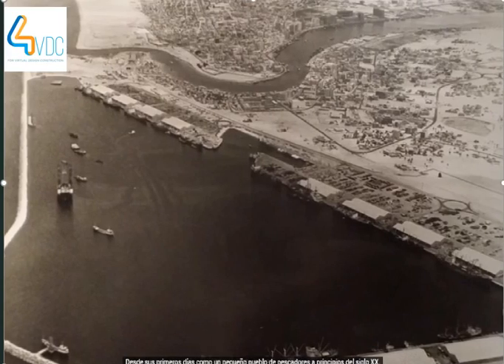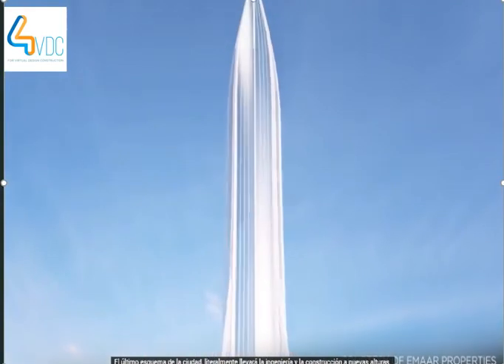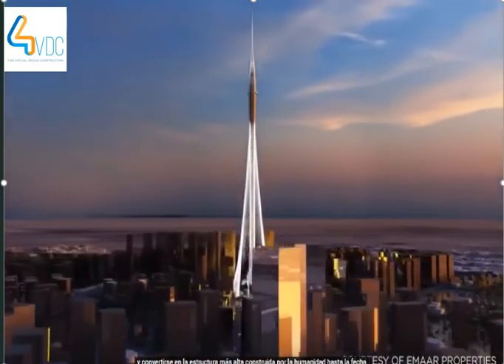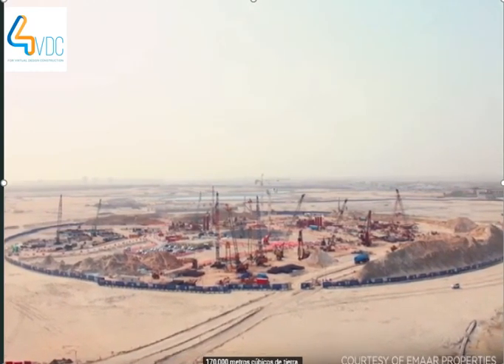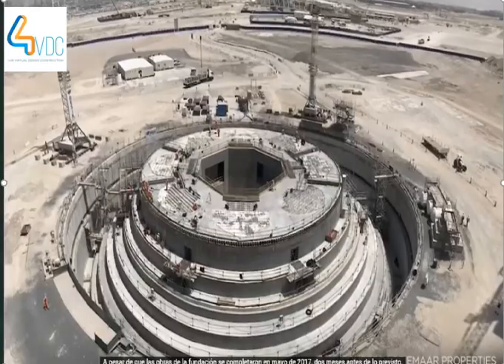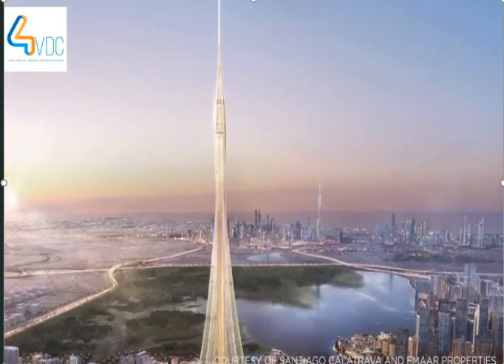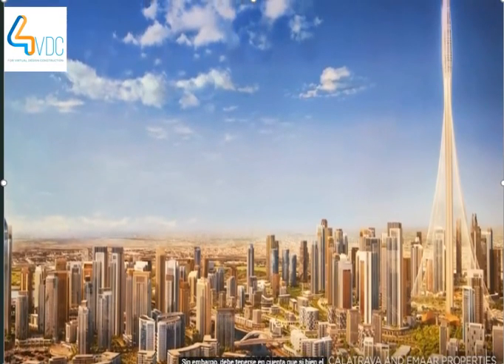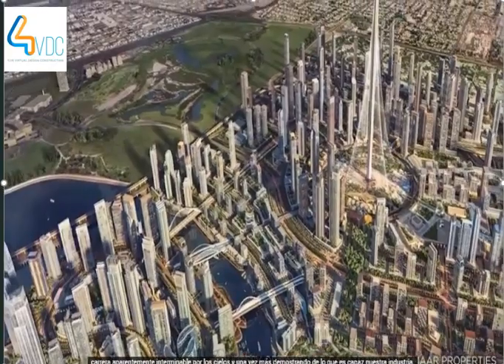Dubai Creek Tower: Building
BIM 4 VDC es una empresa multidisciplinaria que viene evolucionando desde el 2002, conformada por profesionales Arquitectos, Ingenieros (civiles, hidrosanitarios, eléctricos,
industriales y ambientales), Diseñadores de interiores y Desarrolladores informáticos, creativos
y expertos en su campo, preparados para brindar servicios de la más alta calidad y el mejor asesoramiento a nuestros clientes.

Nuestra experiencia por más de 18 años
trabajando en Bolivia, Estados Unidos, Brasil y
España nos ha permitido desarrollar nuestro
conocimiento en la metodología BIM (Building
Information Modeling) y VDC (Virtual Design &
Construction), lo que nos permite ofrecer a
nuestros clientes las herramientas más
eficientes, desde el diseño conceptual, hasta
la gestión y manejo en la construcción,
optimizando y reduciendo los tiempos y los
costos además de brindar una mejor gestión
durante todo el ciclo de vida del edificio.